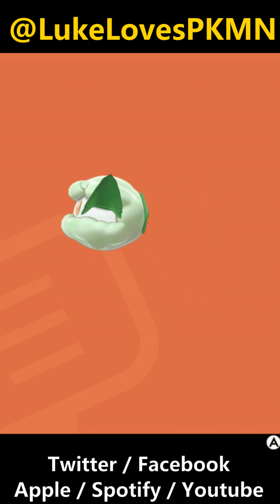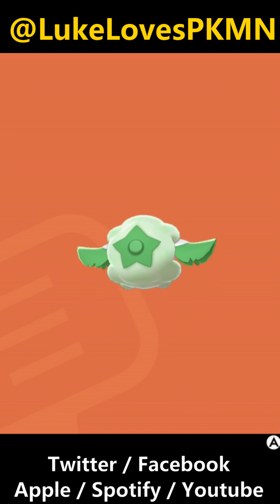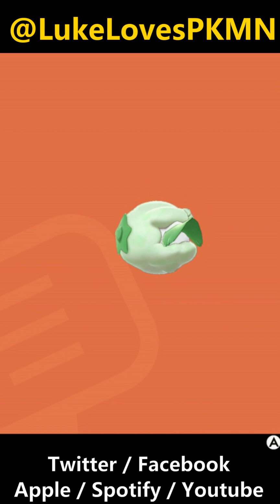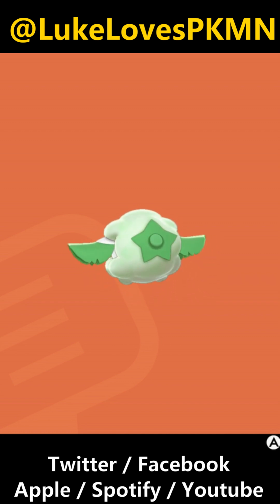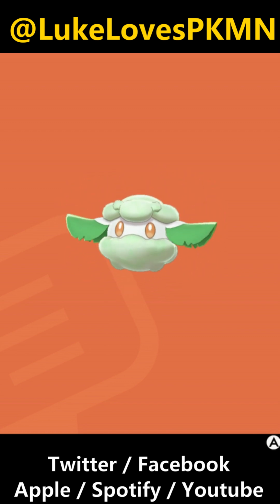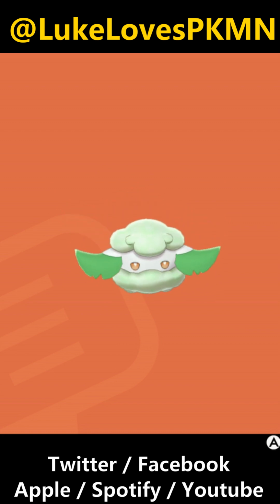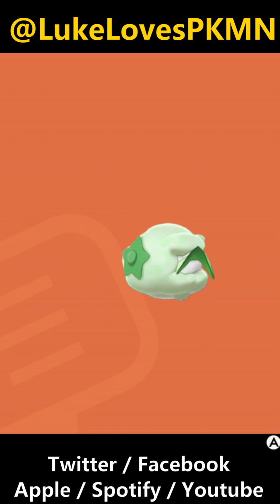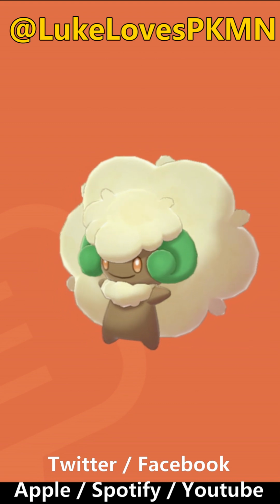Everything You Need to Know About Cottonee and Whimsicott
The latest episode of my Pokémon Podcast all about Cottonee and Whimsicott

Chat about cotton, wool, mythical vegetable sheep, the Mongol Invasion of Japan and Andy being pedantic about how my girlfriend has to dry her hair. This episode has it all!